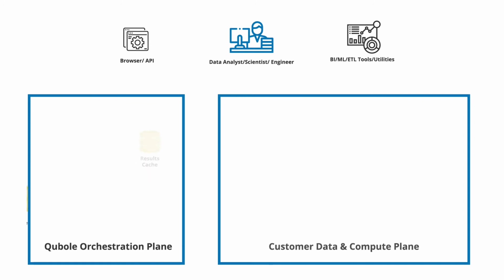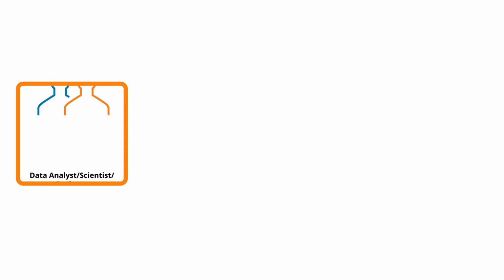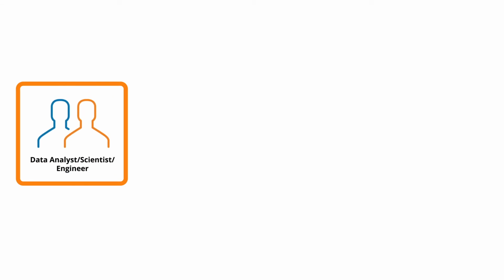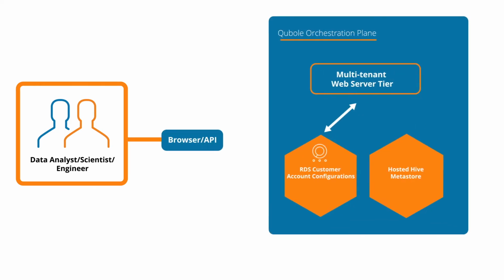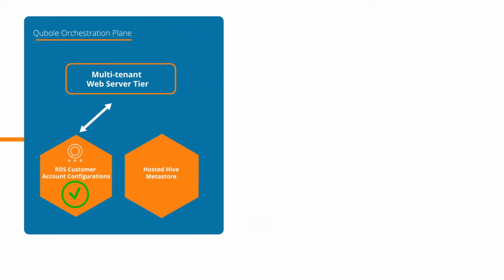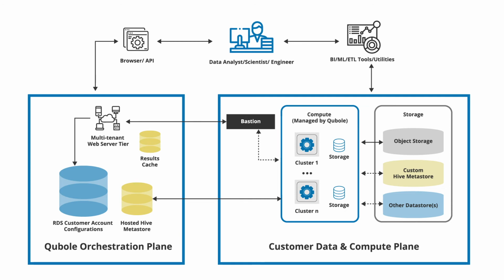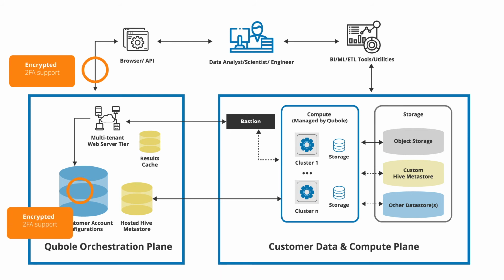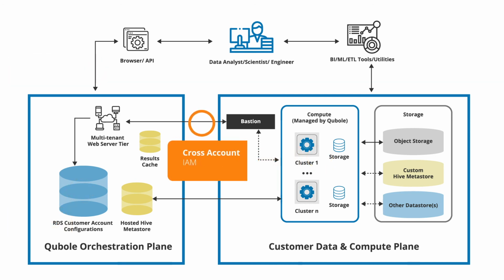M1V5 QDS Architecture